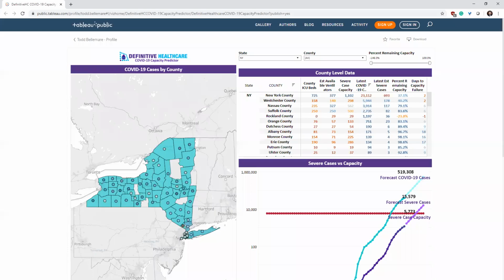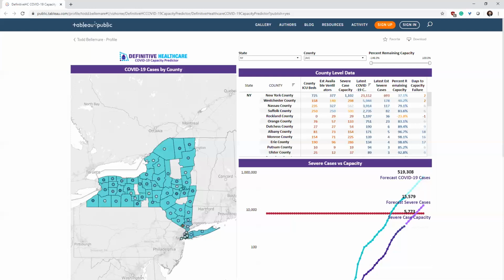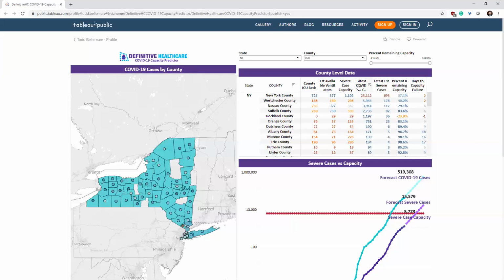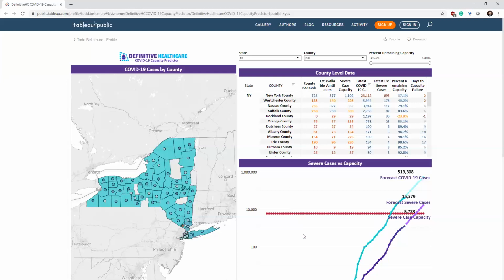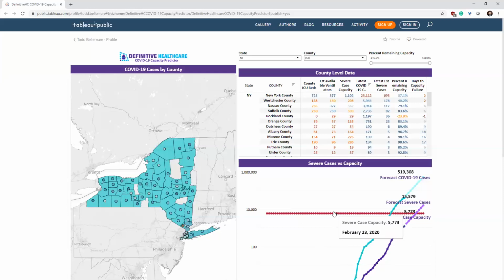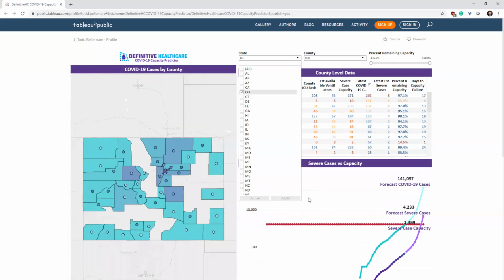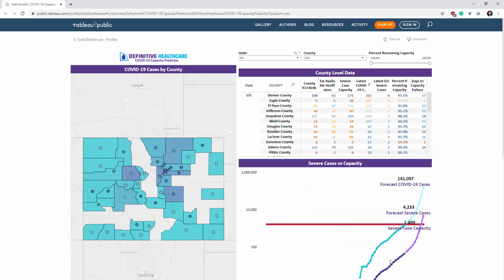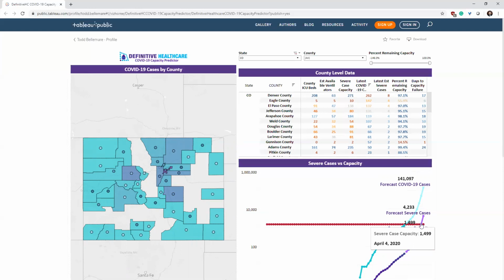Definitive COVID-19 Capacity Predictor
This video is part of our submission for the Pandemic Response Hackathon.

A tool to assist with COVID -19 capacity planning of scarce resources, specifically ICU beds and ventilators. Our tool works at the national, state, and county level.